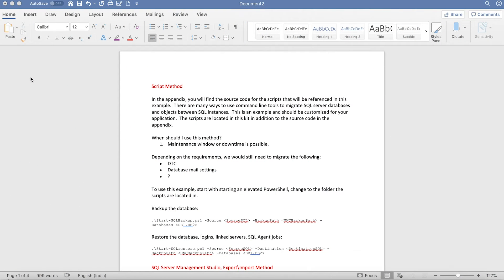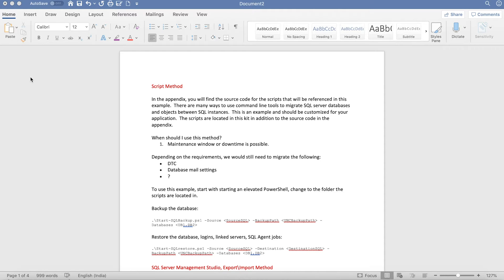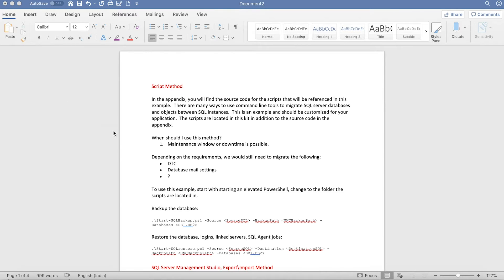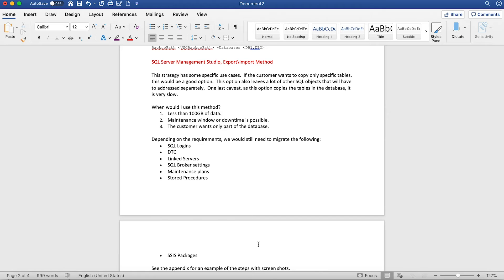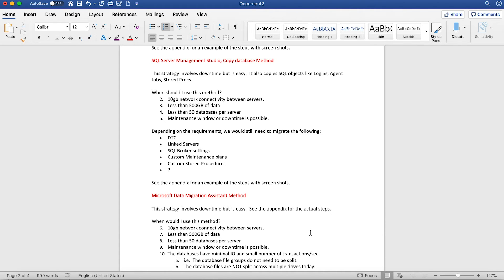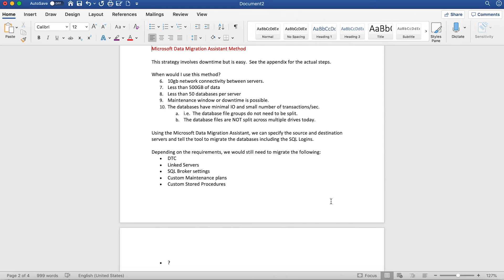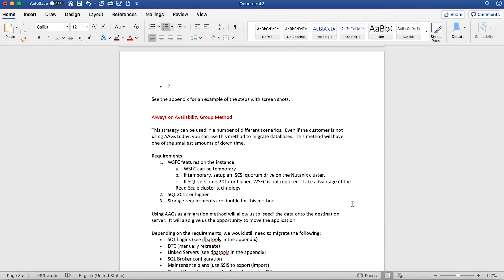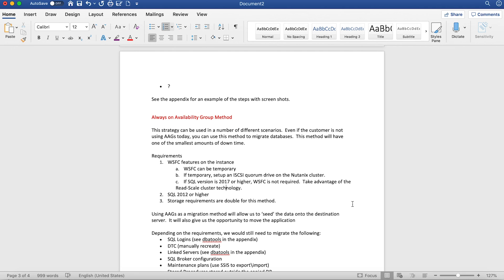Migrating Databases Part 1: SQL Server Migration Methodologies | Era 2.0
Follow along with this three-part series on migrating databases. Learn more as we walk through four different SQL server migration methodologies/approaches in part one of this series.

00:00 Introduction
00:27 Script Method - Backup & Restore Approach
01:31 SQL Server Export and Import Method
02:17 Copy Database Method
03:02 Microsoft Data Migration Assistant
03:51 Always-On Availability Group Method